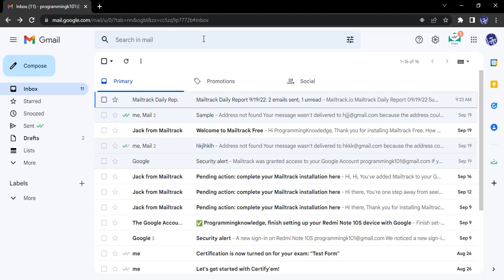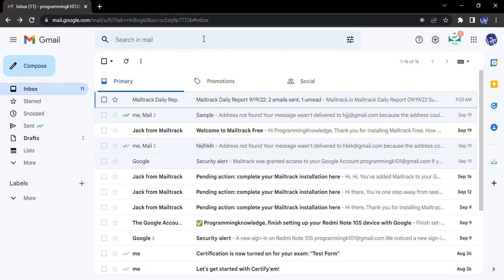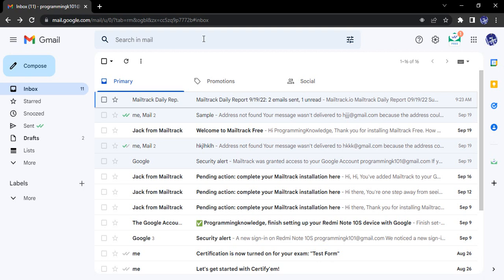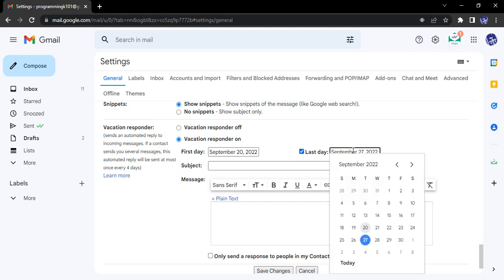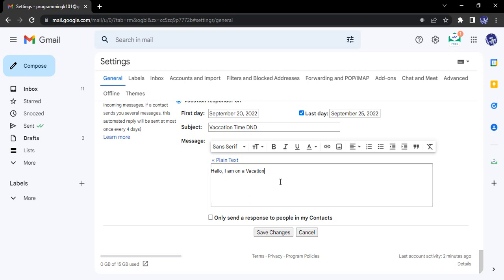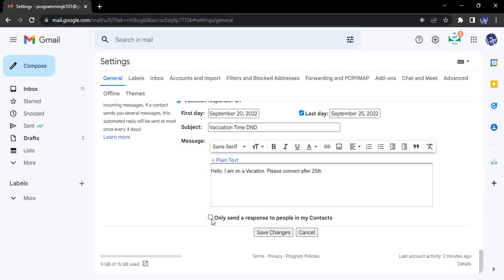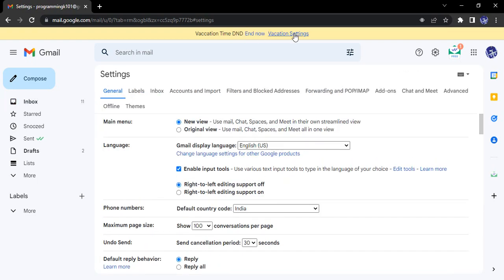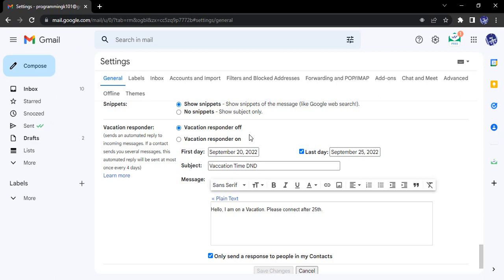How to Set Up Out of Office Auto-Reply in Gmail | How to Set up a Vacation Autoresponder in Gmail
How to Set Up an Automatic Out of Office Reply in Gmail. How to Set up a Gmail Out-of-Office Reply